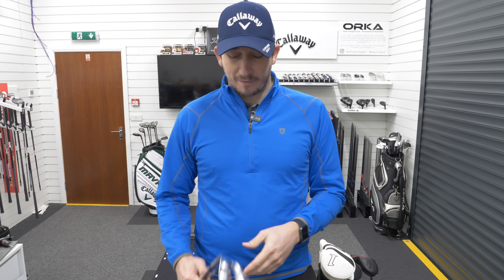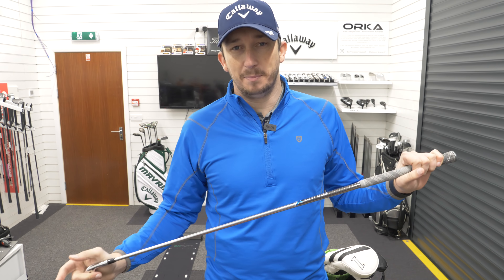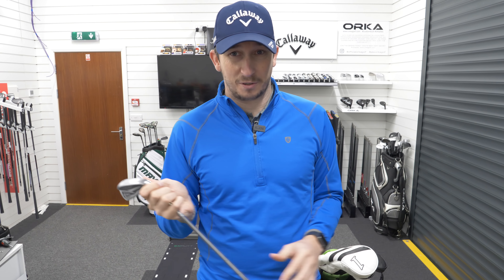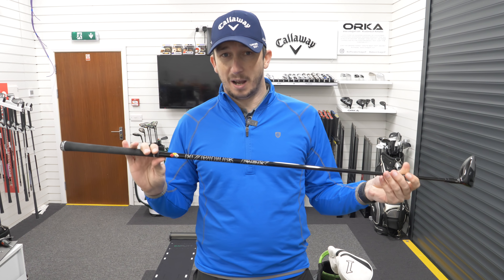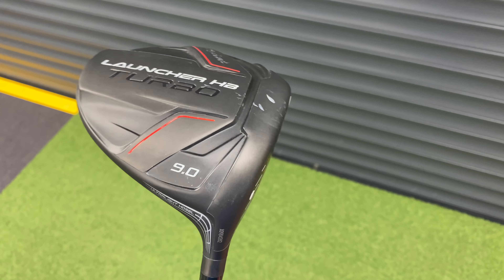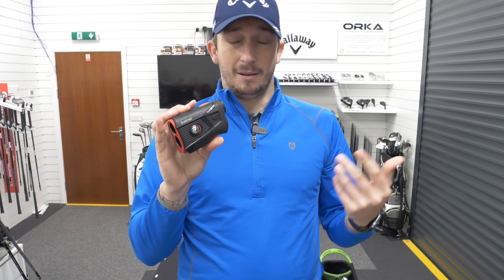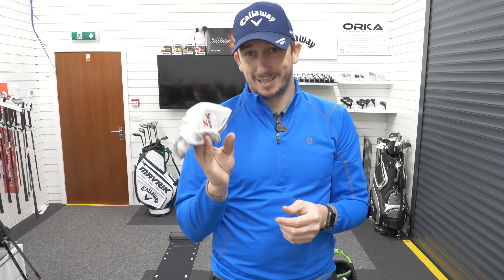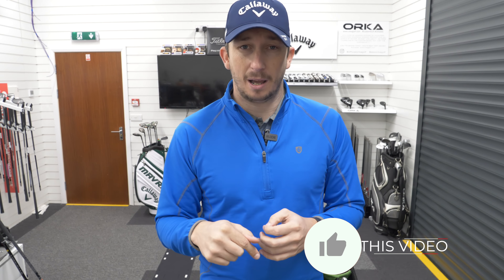What Golf CLUBS am i playing in 2021?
What Golf Clubs Will I Use In 2021!? We will soon all be back playing golf and in this video I talk you guys through exactly which golf clubs I will be looking to put in the bag for 2021... will it be the Cleveland Turbo Launcher Driver? or will the Titleist TSi2 make the cut?  Also have I changed my irons yet or are they the same.  Only one way to find out?

AIRDROP GOLF - Get 15% of your first airdrop golf box using code ADGLW01